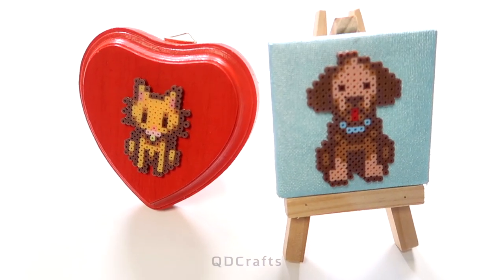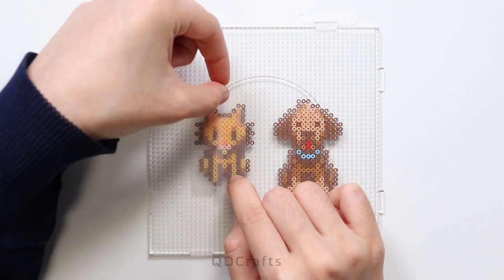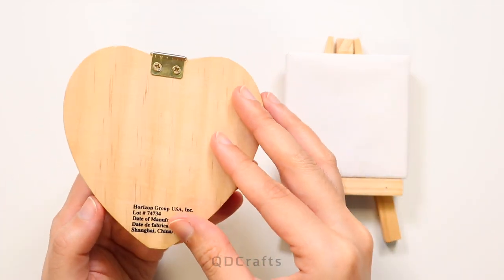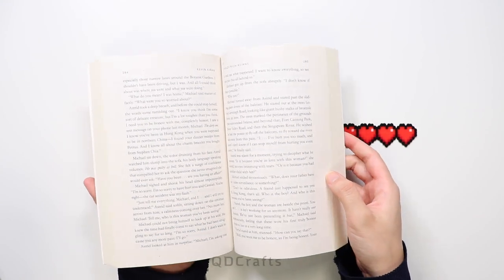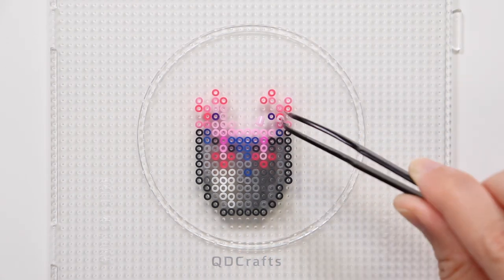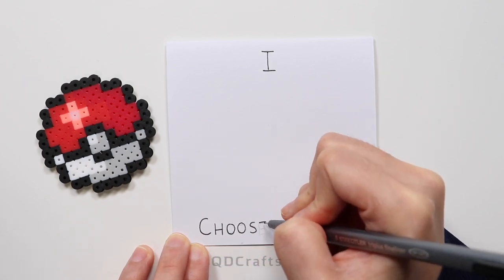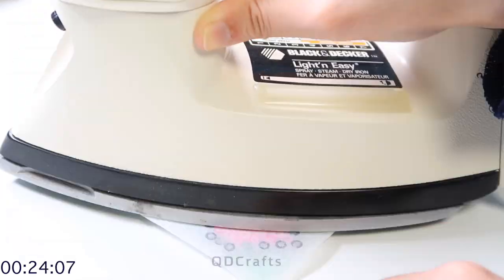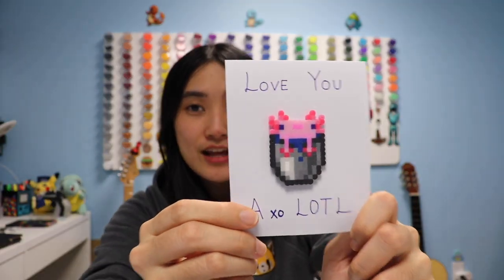Easy DIY Perler Bead Craft Ideas for Best Friends!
Excuse me while I celebrate singles awareness week :') Learn how to make some easy last minute DIY perler bead gifts for Valentine's Day! I made some Stardew Valley cat and dog canvases, a Minecraft hearts bookmark, Valentine's Day cards featuring an Minecraft axolotl, pokéball and Minecraft pickaxe, and some cute and colourful hearts string lights. All the sprite designs are from video games, so you can customize and switch them out for ones you like!

0:00 Happy Singles Awareness Day
0:31 Stardew Valley Canvas Art
3:43 Minecraft Health Bar Bookmark
5:16 DIY Cards
7:47 Rainbow Hearts String Lights

Find Me on Crafty Amino and Pixel Amino!  QDCrafts